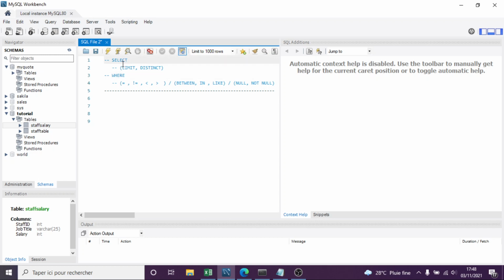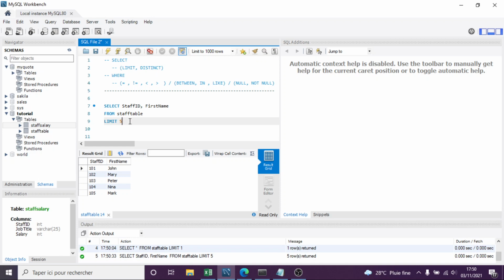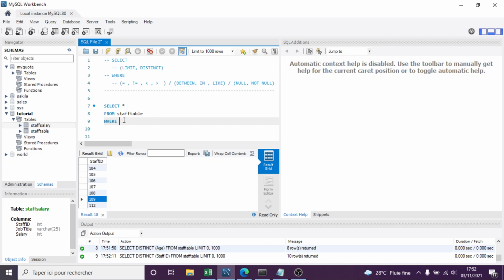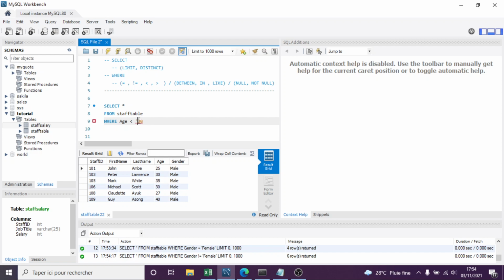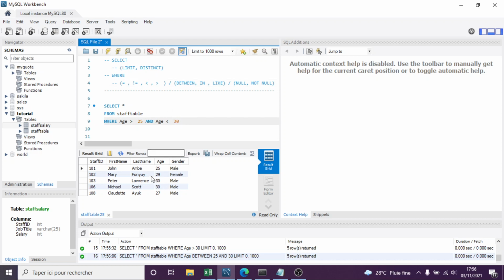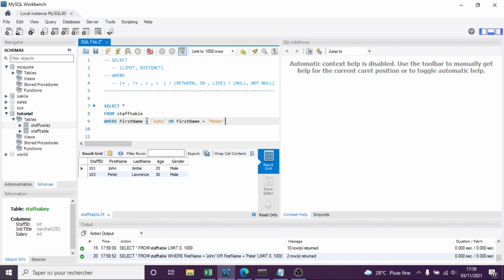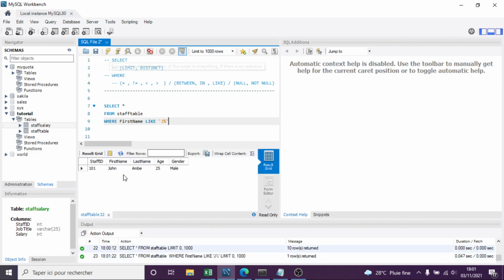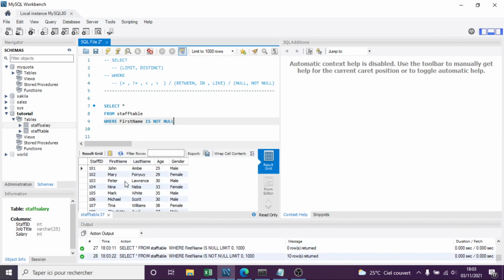SQL For Beginners - Using WHERE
This second video in the SQL for Beginner Series, works you through commands like Limit, Distinct, Where, Like, IN, so you are comfortable using SELECT. FROM...WHERE.